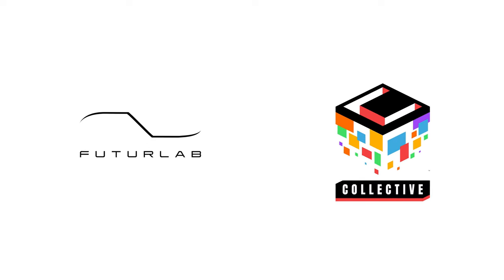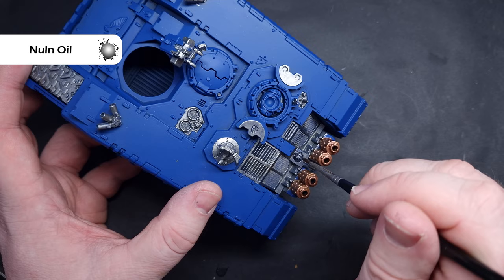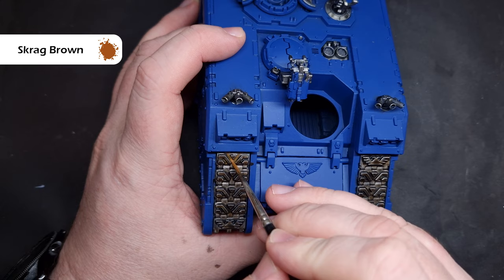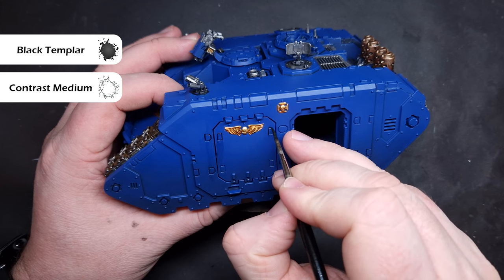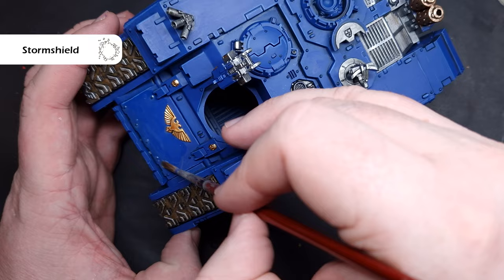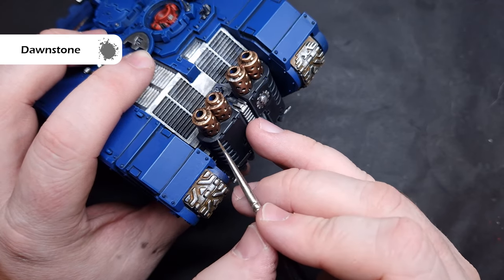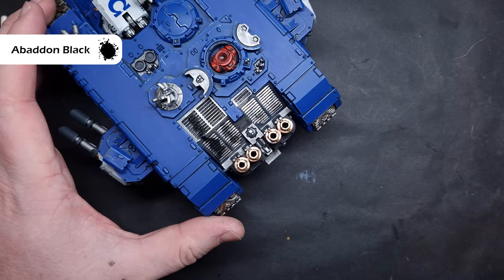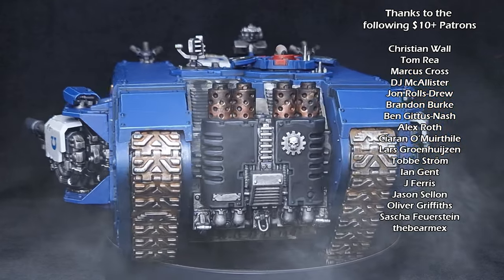How to Paint Space Marine Tanks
Huge thank you to Square Enix Collective and developer FuturLab for sponsoring this video! Make sure you check out the Warhammer 40K DLC for Power Wash Simulator here:

Do you want to win this Ultramarines Land Raider? If you live in the UK, then you can enter the competition below:

In this video, I will show you how to paint an Ultramarines Land Raider using all Citadel Paints! I'll show you how to get a nice gradient with spray cans before going into detail on how to get all of the weathering completed to get a great looking table top model!

Paints Used:

Primer: Chaos Black/Zandri Dust

Leadbelcher
Balthasar Gold
Nuln Oil
Agrax Earthshade
Skrag Brown
Sycorax Bronze
Runefang Steel
Macragge Blue
Black Templar
Contrast Medium
Calgar Blue
Fenrisian Grey
Skavenblight Dinge
Retributor Armour
Reikland Fleshshade
Liberator Gold
White Scar
Abaddon Black
Eshin Grey
Dawnstone
Mephiston Red
Stormshield
Blood Angels Red
Iyanden Yellow
Striking Scorpion Green
Corax White
Lahmian Medium